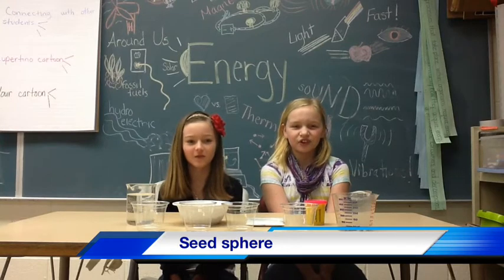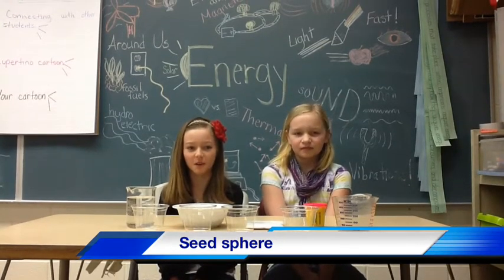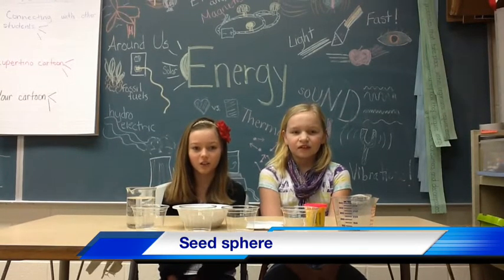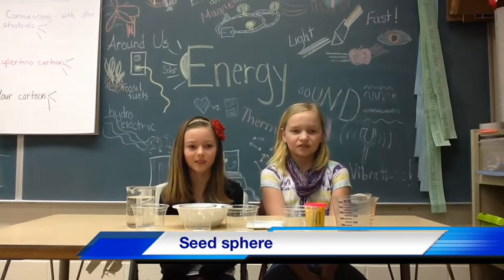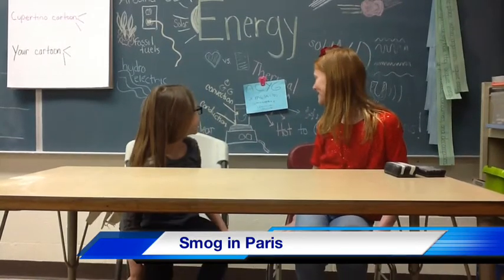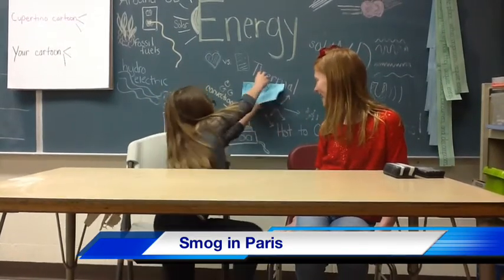March 21 News